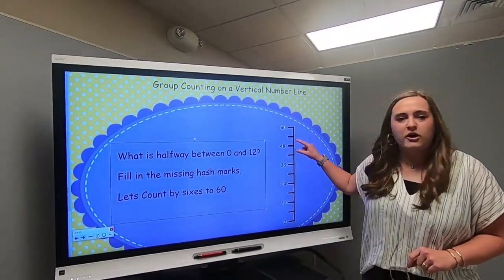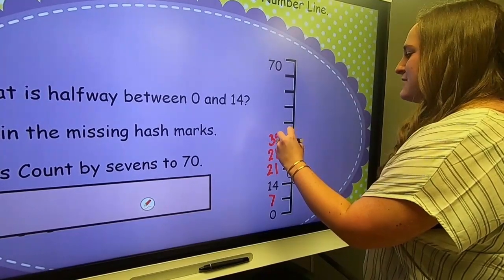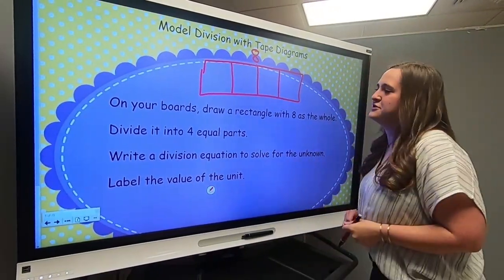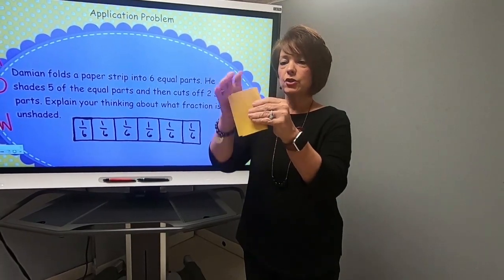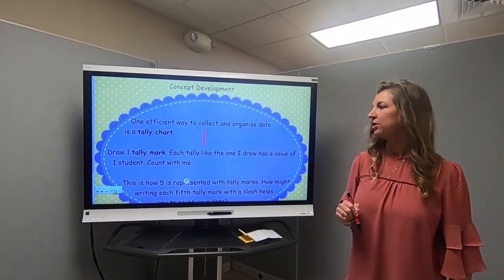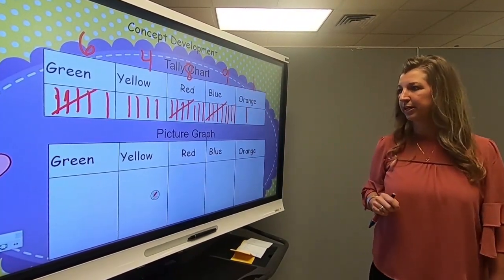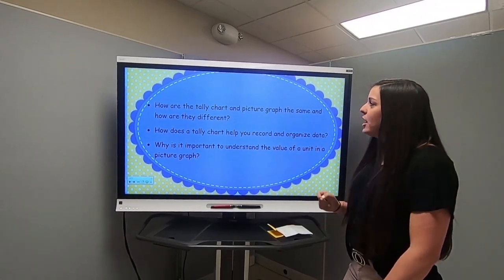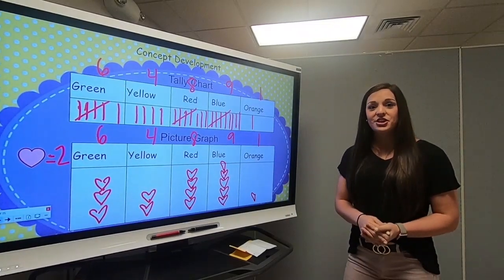3rd Grade Math